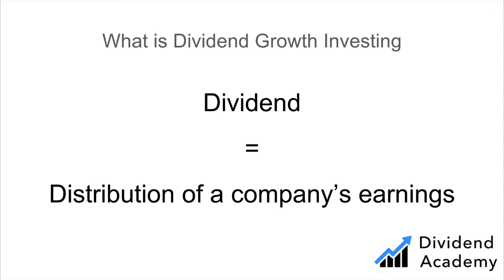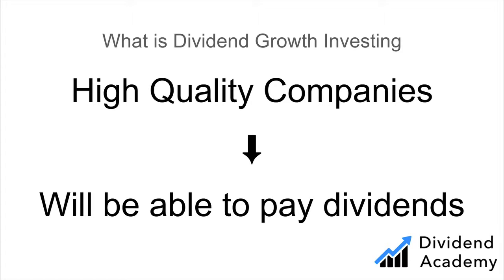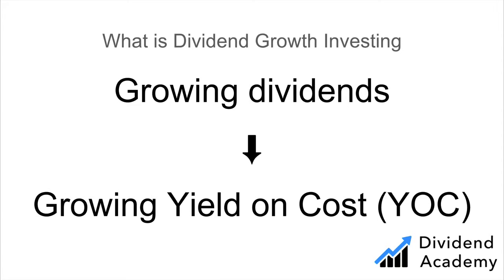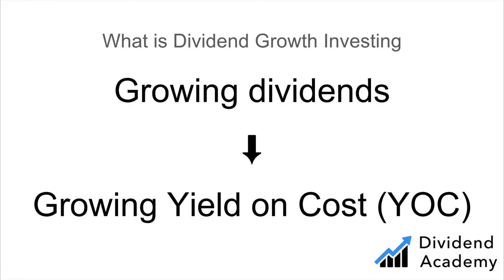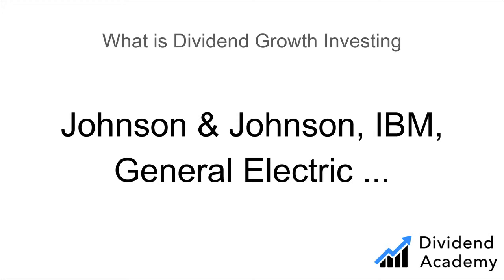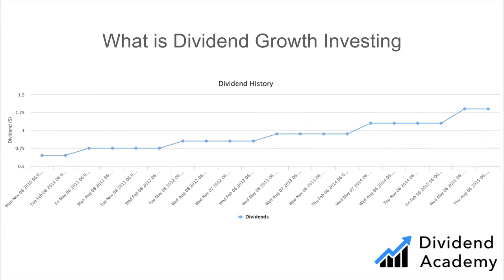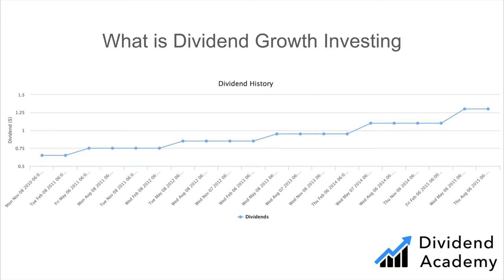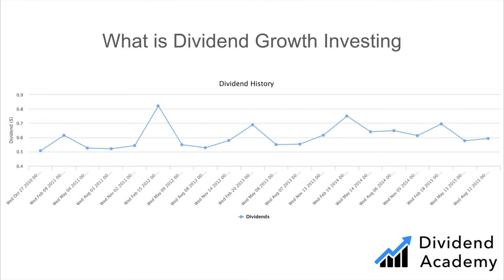What is Dividend Growth Investing?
In this first video of the channel, I introduce the channel & tell you what exactly dividend growth investing is.

To learn more about how to use dividend growth investing to generate passive income, check our